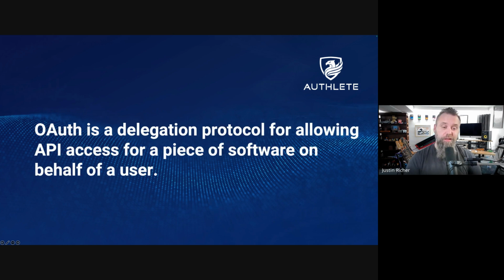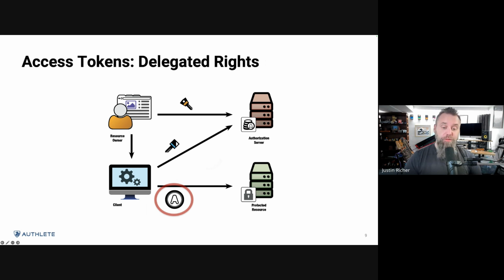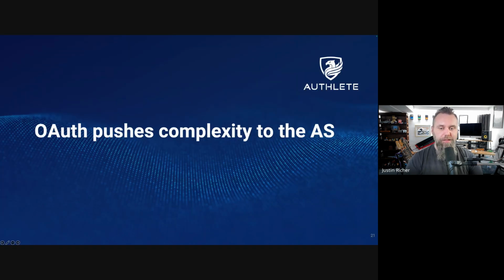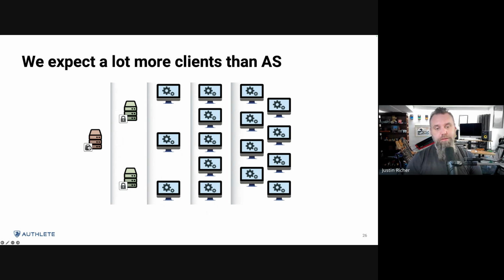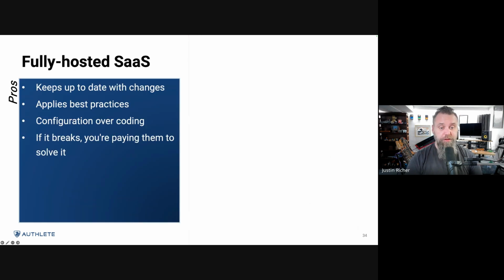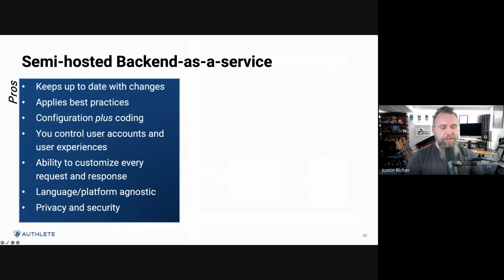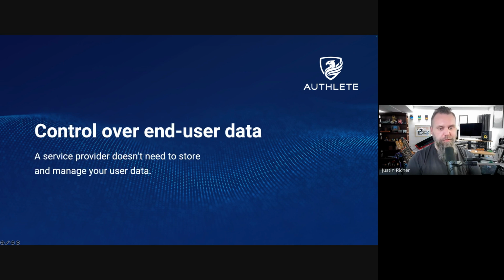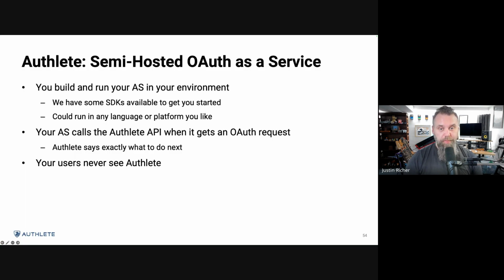BBL - "Why is OAuth hard?", Justin Richer, Architect @ Authlete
👉 OAuth 2 simplifies client-side protocols, but managing and protecting APIs requires attention to its complexities, including extensions and security protocols.

👉 While focusing on API development is essential, securing them is crucial, and OAuth is the predominant tool for doing this! Different options exist to implement OAuth’s protections, and there are many choices to be made in reaching a secure deployment…😏

👉 A semi-hosted architecture provides unique benefits to address these challenges.

Through his BBL, Justin Richer, Principal architect at Authlete for 7 years, will show us how to go and do all the complicated stuff to protect things and understand when a semi-hosted approach makes sense!💪

About the speaker:

Justin Richer is a security architect, software engineer, standards editor, and systems designer with over two decades of industry experience. He’s also the lead author of “OAuth 2 in Action” and contributor to OAuth 2.0 and OpenID Connect, as well as the editor of a variety of standards… and we are really pleased to receive him!🫶